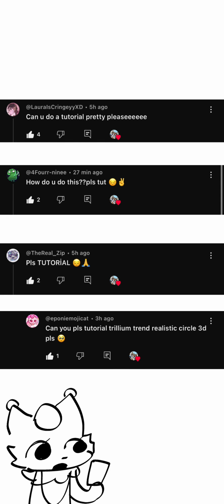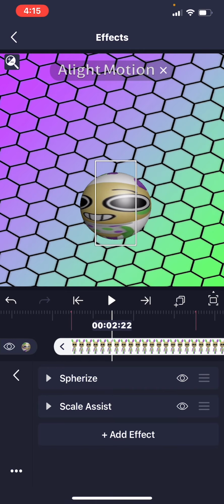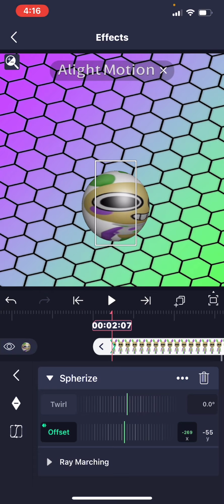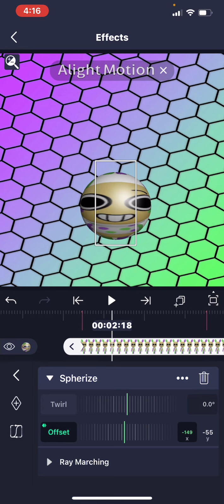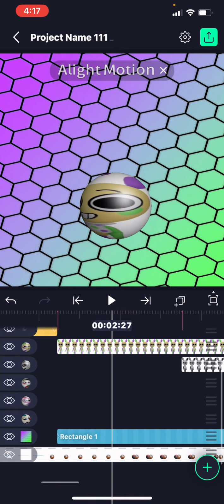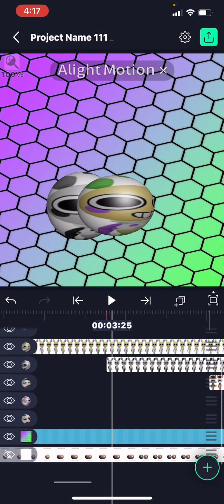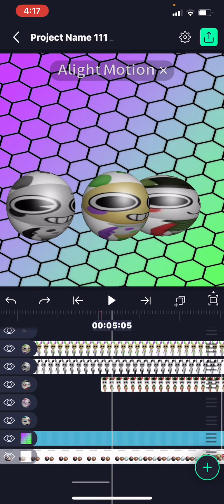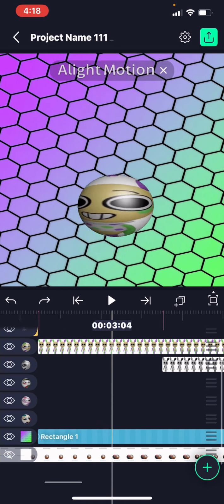Trillium trend Tutorial since I got asked so much❤️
The thumbnail was random lol